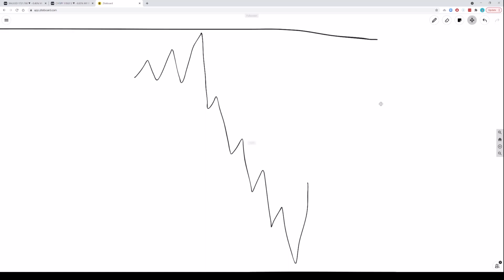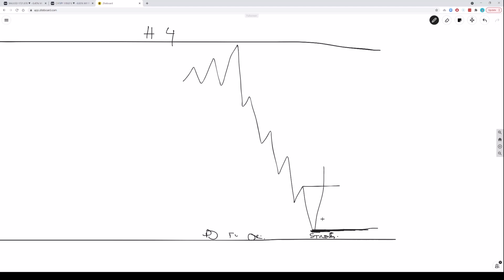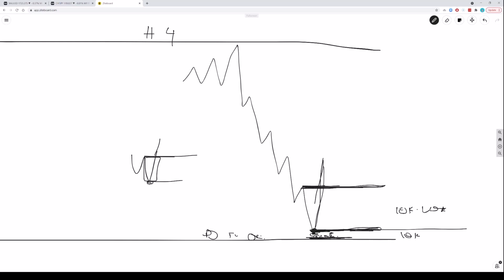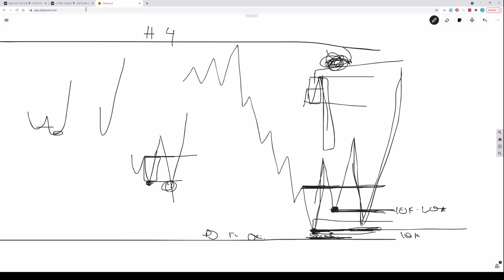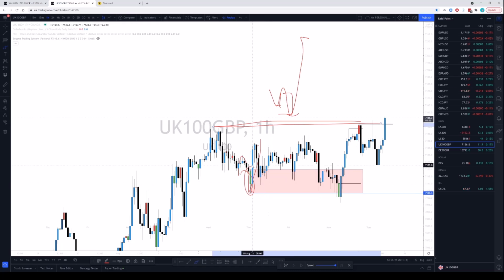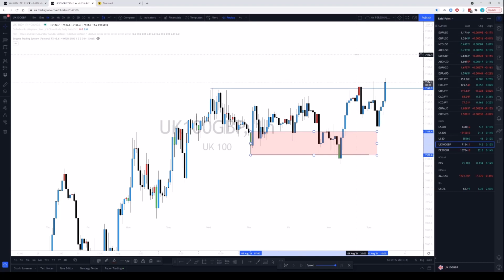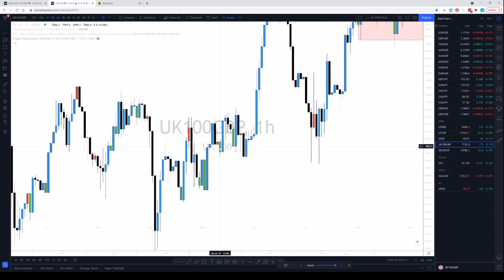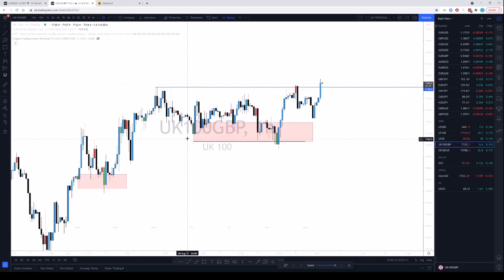How to use Order Blocks to Buy in Forex Smart Money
In this segment from our live trading session, our Smart Money trader goes over how you can use order blocks to find buy (long) trade setups in Forex.

 Learn more by joining our Pro Trader Membership!

Any and all information presented or shared by Forex Lens Inc., operating as Forex Lens, should never be taken as, or mistaken for financial advice. All content, (including but not limited to videos, live sessions, videos, trade ideas, notifications, Discord messages and emails), including any translations in different languages should be used only for educational, entertainment or informational viewing purposes. At no point does Forex Lens, its associates, employees or traders make any financial claims or guarantees, and past performance does not guarantee future results.